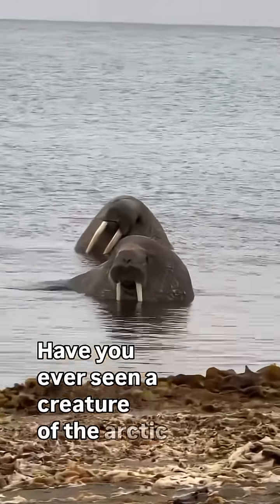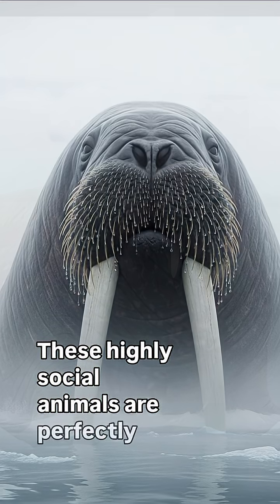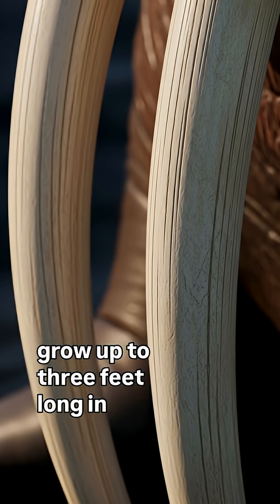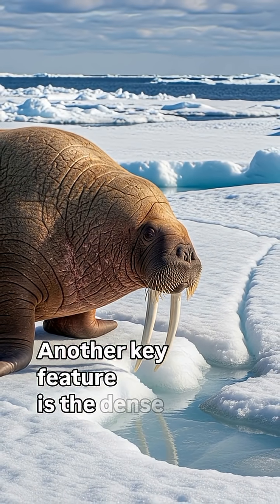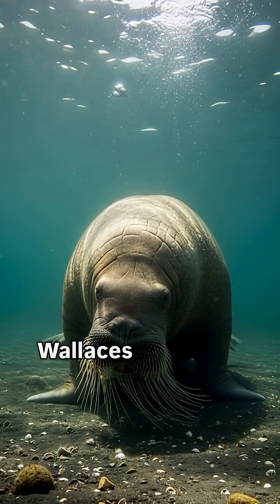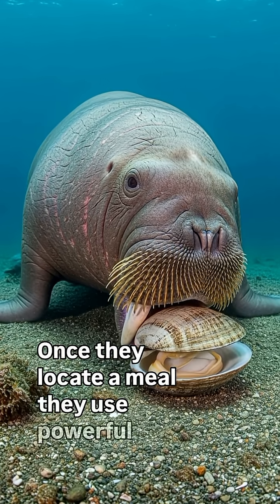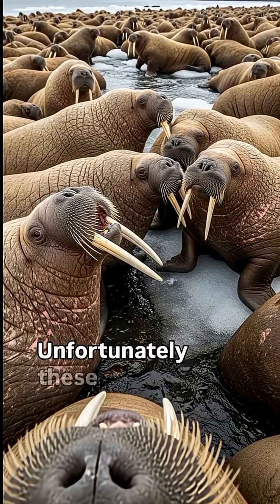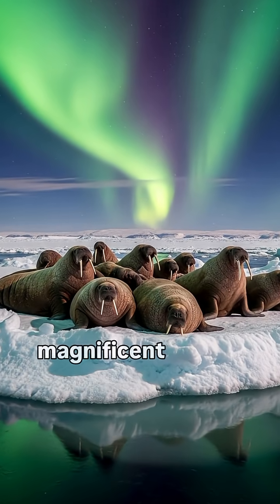Why Walruses Have GIANT Tusks! 🤔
Meet the Walrus, the colossal and highly social mammal of the Arctic seas! Instantly recognizable by their magnificent tusks, these gentle giants use them for everything from hauling themselves out of the water to social status. Discover the world of the "tooth-walking" sea horse and its life on the ice.